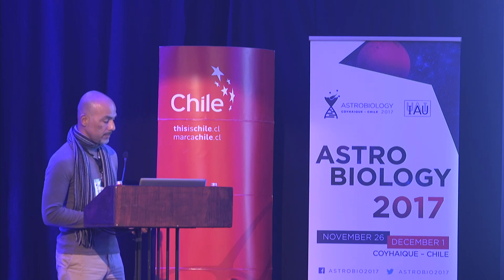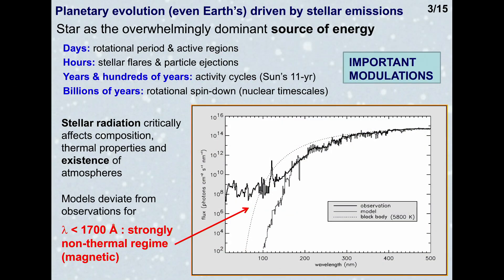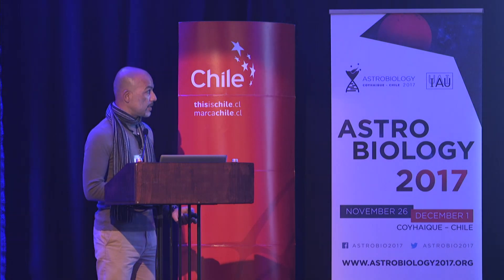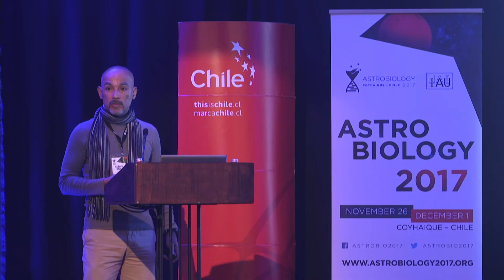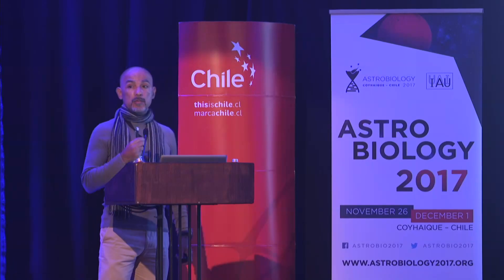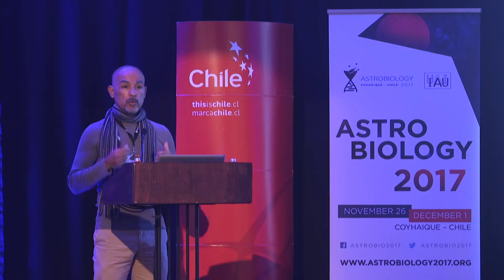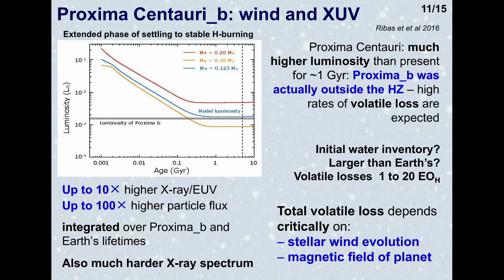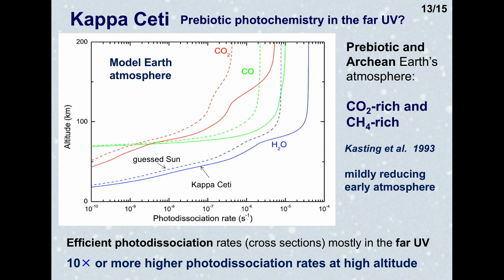PLANETARY HABITABILITY: LIMITATIONS AND TIMESCALES RELATED TO STELLAR MAGNETIC ACTIVITY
ASTROBIOLOGY 2017 by Gustavo Porto de Mello